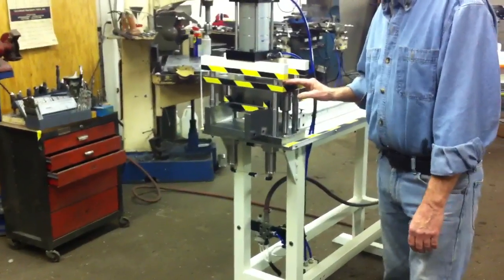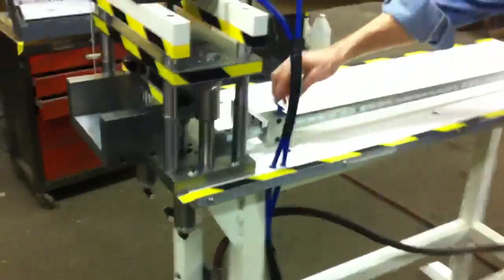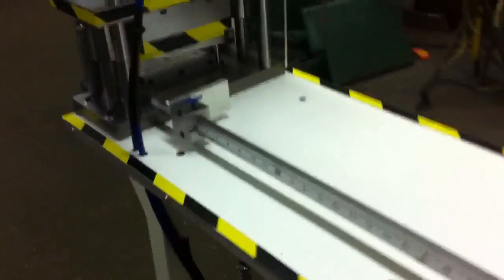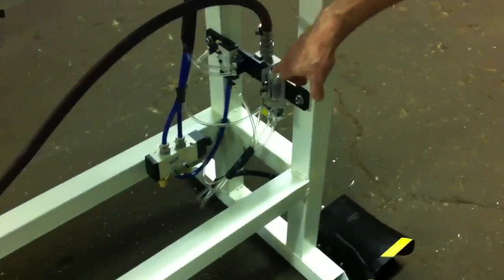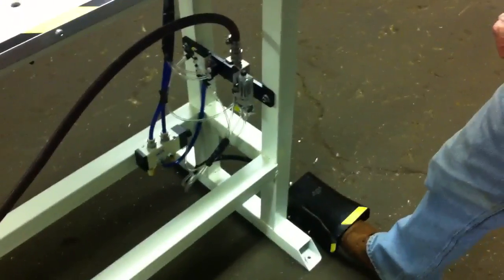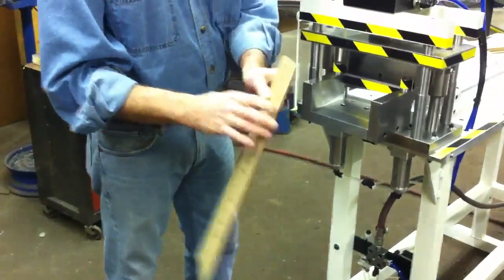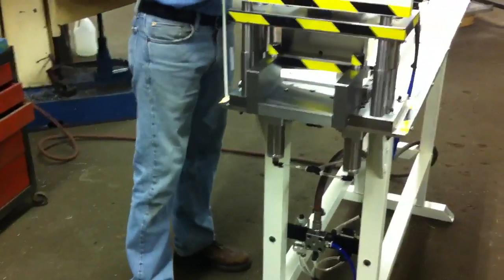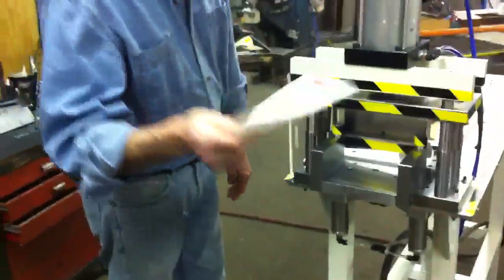Pneumatic Guillotine Lineal Punch Video Demonstration from R.S. Tool Inc.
This unit includes a mounted 3 stage 1-1/2" stroke 4" Bore pneumatic cylinder which can yield a punching pressure of 2700 lbs. of force at 100psi. Can be run at pressures up to 130psi and yield in excess of 1 ½ tons of pressure. This custom tool is comprised of a 4 post pneumatic press attached to a twin post die set. The die set includes a mounted punch and die section with a length gage bar for setting lengths. Activation occurs manually via a foot operated valve (safety guards not in place for demonstration purposes). All controls are "air logic" and comprised of one four way power valve, one four way pilot valve, one pneumatic adjustable timer. Parts are automatically clamped and then cut to length. Clamping occurs automatically just before the punching stroke via the delay timer. Unit is mounted to a custom stand and includes full perimeter safety guarding. This unit is Custom produced for a particular requirement. This unit is also capable of being produced in larger or smaller sizes and can cut paper, plastics, light metals and just about anything that needs cutting to length. Can be produced for automatic In Line length cutting during extruding cycles and can be automatically controlled via timers, rotary encoders and other length determining devices